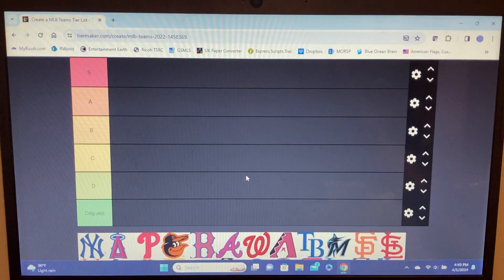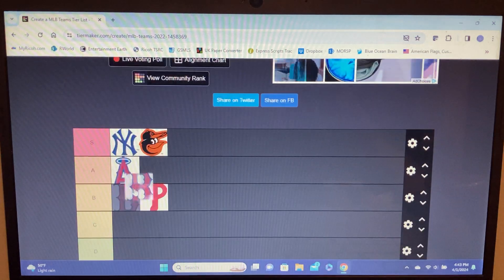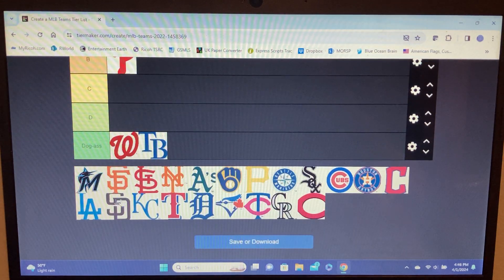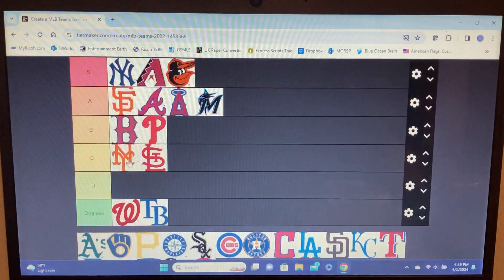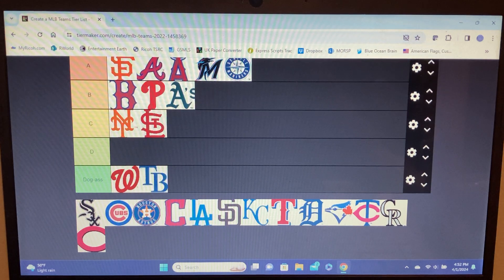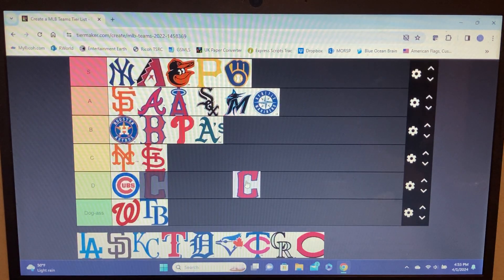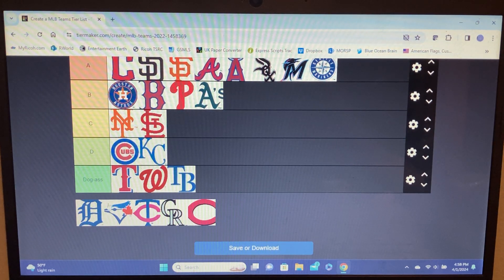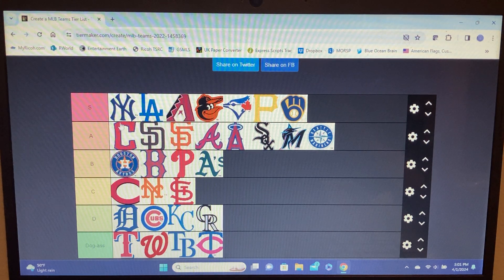Ranking all current MLB logos!